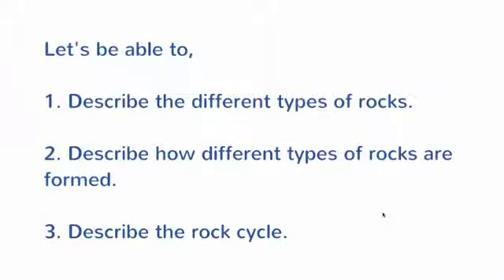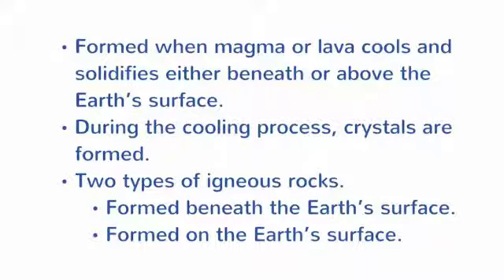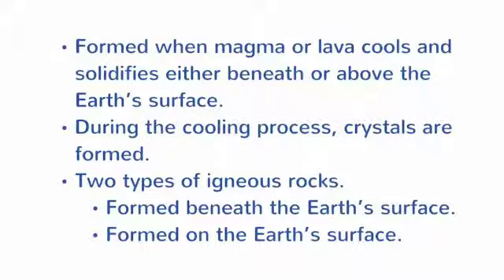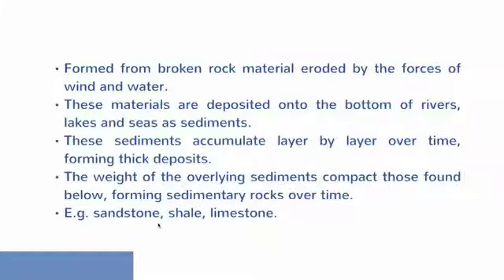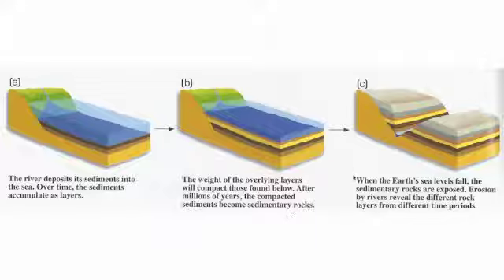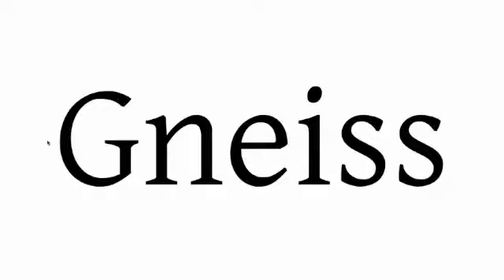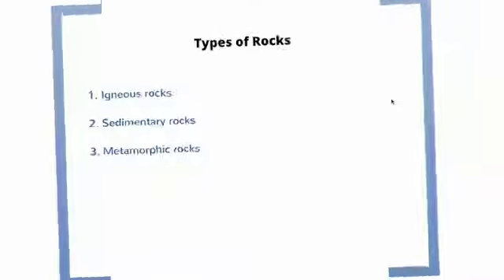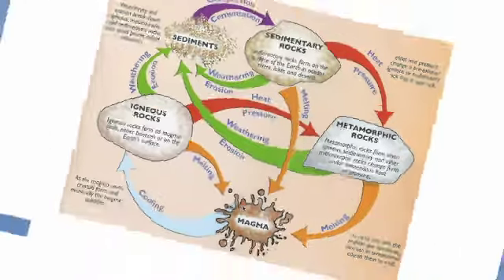Investigating Rocks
Rocks rule!!